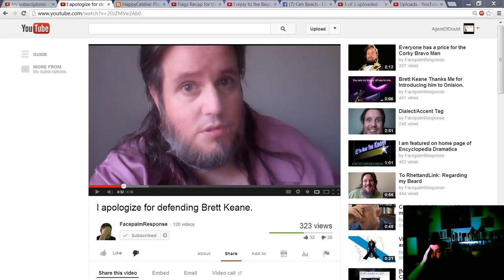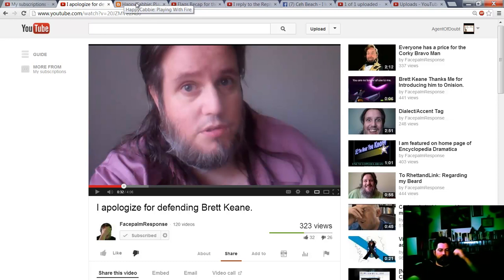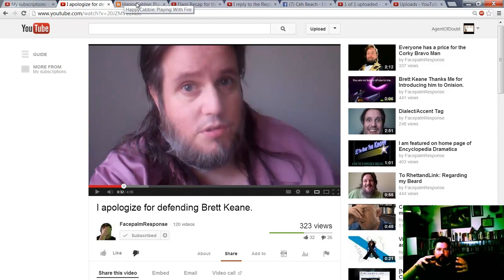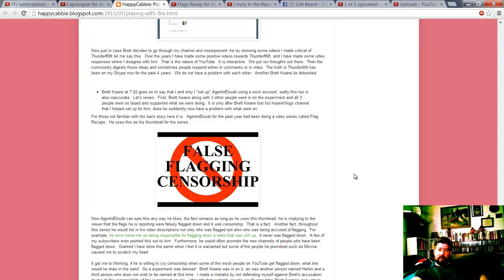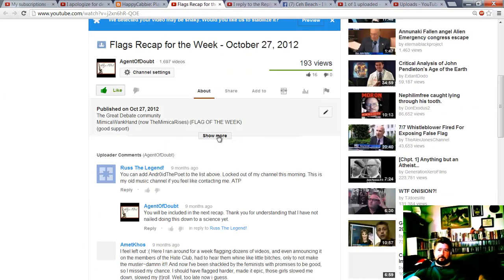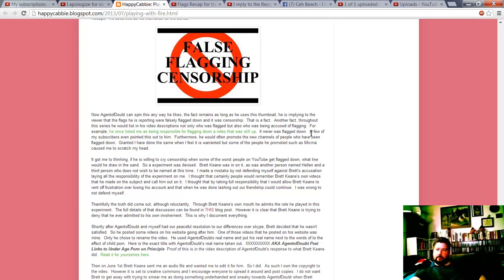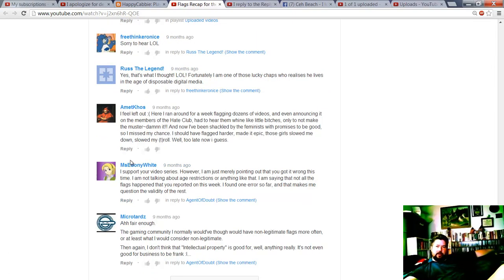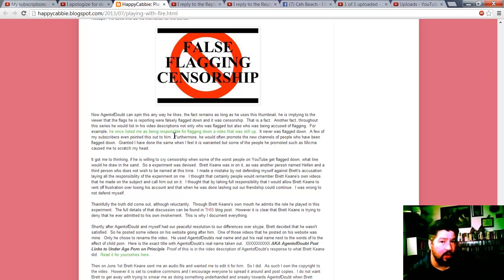HappyCabbie, just go jiggle for your subscriber base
Addendum:
1) Not EVERY link in the description box or accompanying blog post that I give to tell the story of a flagged video in my "Flags Recap of the Week" series is the original link to the video flagged. Many times it is a link to a video EXPLAINING that a user received a flag.

2) This sentence in HappyCabbie's blog post is fully retarded: "I do not want Brett to get away with trying to smear me as doing something underhanded and sneaky towards AgentofDoubt when Brett Keane was a full participant as well."

So, after Brett Keane ADMITTED to his role in the initial video he made exposing HappyCabbie, how exactly is he getting away with anything? HappyCabbie still has not owned up to his role in it all and has not apologized to me save to tell more lies and deflect blame. Also, the logic of "X is not to blame because Y is also to blame" is retarded beyond retarded. It is an admission within a deflection.